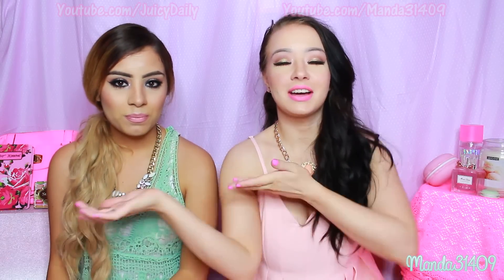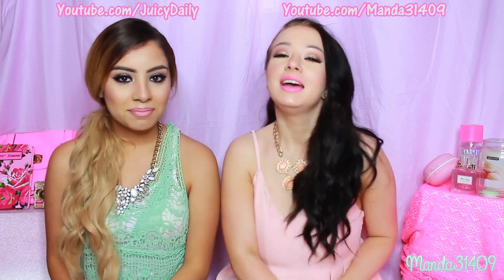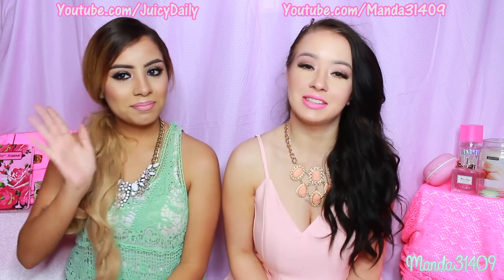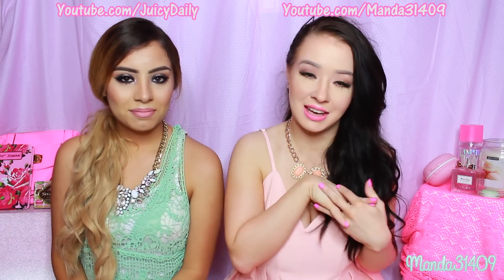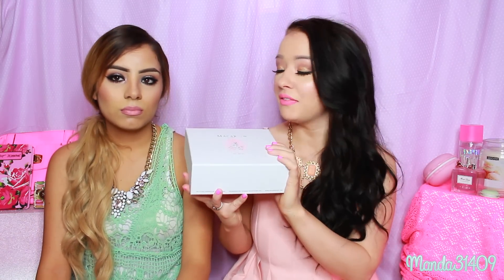Macaron Taste Test With @Thanias Beauty!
***OPEN ME!!!***

♥FILMING/VIDEO INFO♥
•Lighting: Fancier W-803 Light Stand with 45W  5500l Light Bulbs